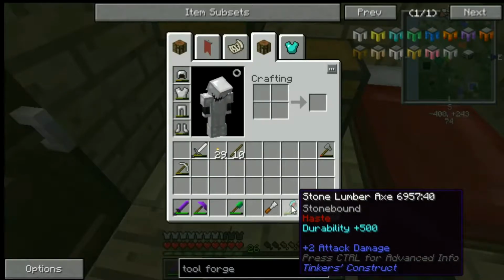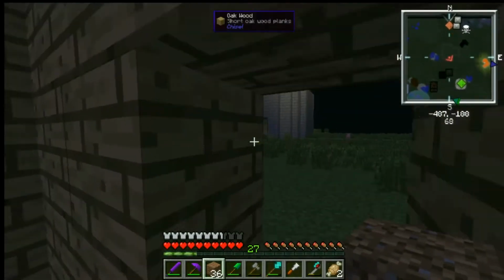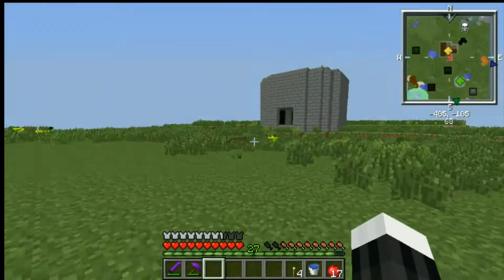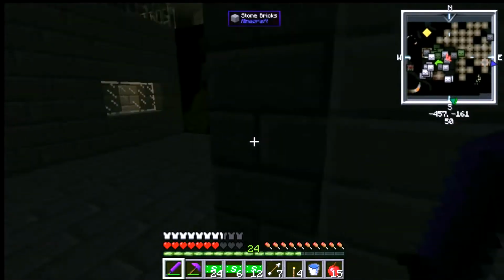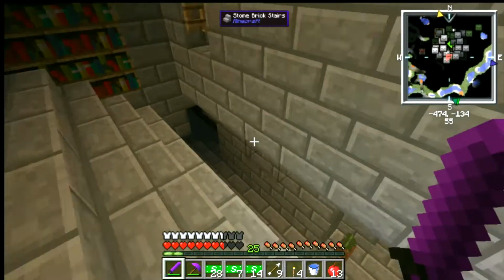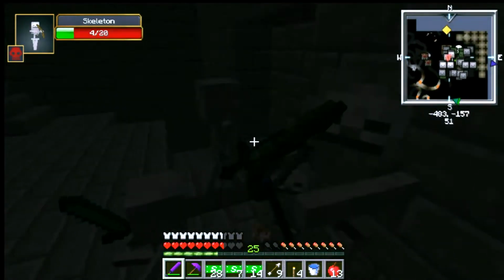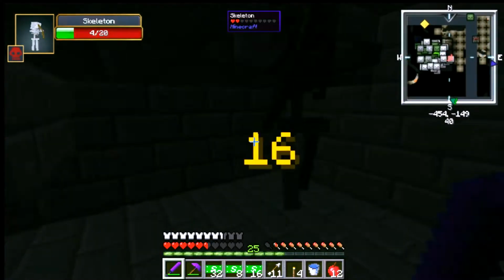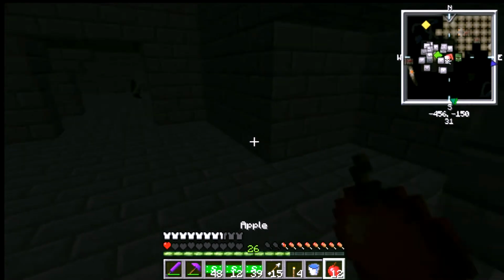Minecraft: "Rogue Dungeon Fail" RebelCraft Modded survival (EP)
Today i work on our permanent house for the series, and also attempt to take on a dungeon i am not ready for. Enjoy.